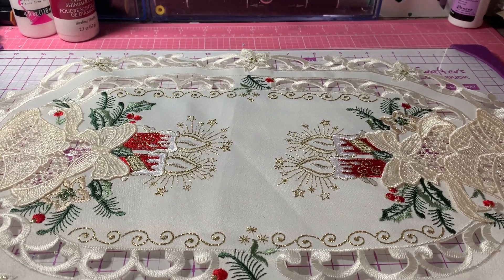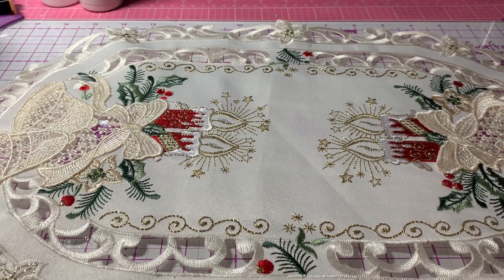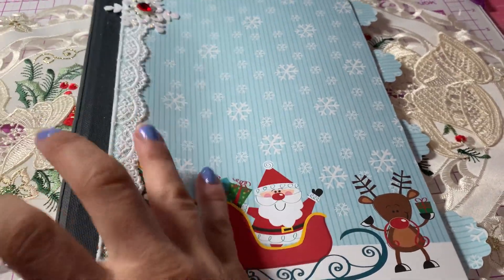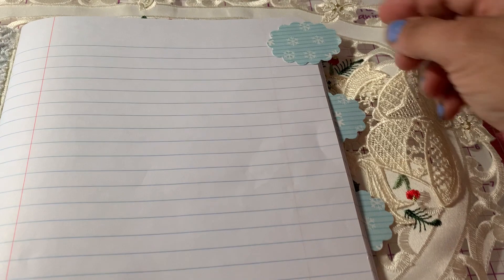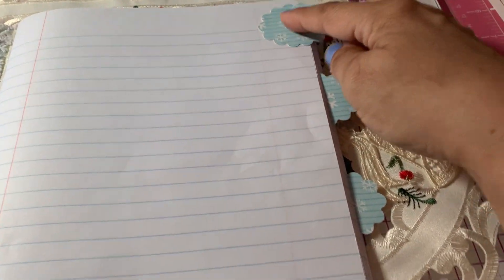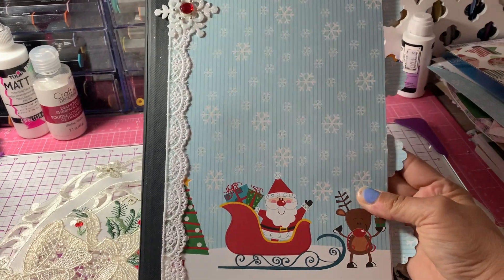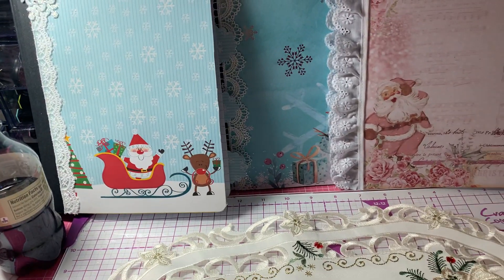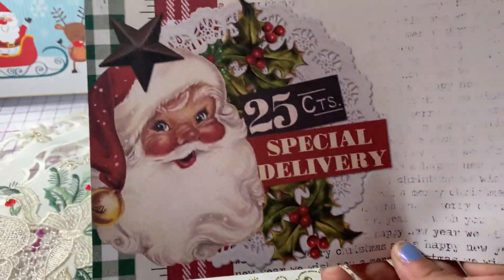Altered Christmas Composition Notebooks!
Hello crafty friends! Coming on to share these altered composition notebooks I made for Christmas! Let me know which one you like the best!